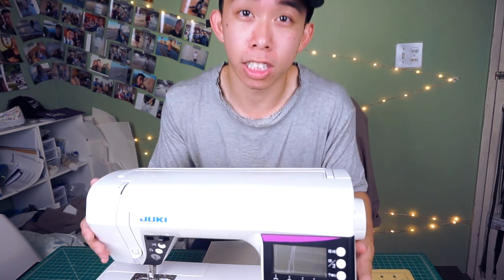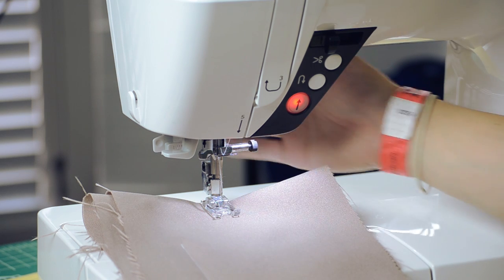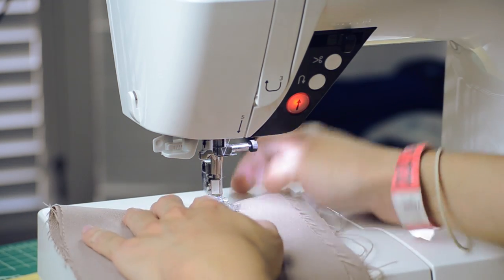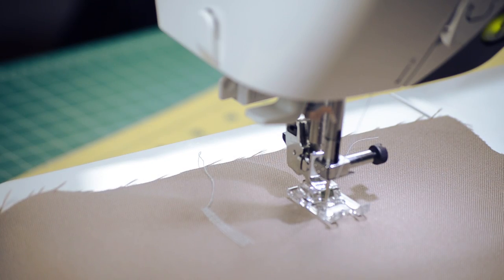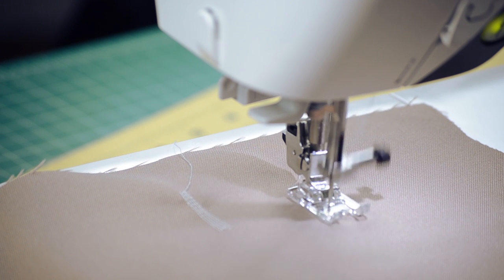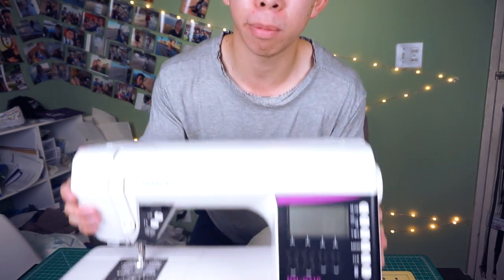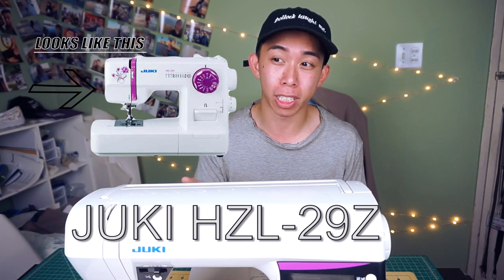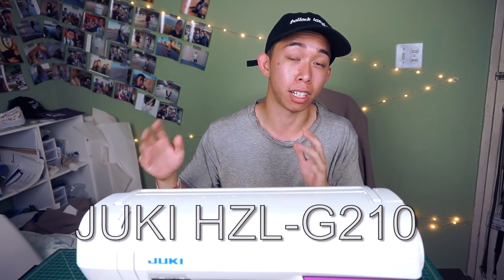Best Sewing Machine 2016 (For Beginners and Experts)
Most Frequently Asked Questions Answered! (Click to view)

 • Sewing Equipment  •
Sewing Machine
 • YouTube Setup  •
 • My life beyond the sewing machine  •
Send me fan mail :D